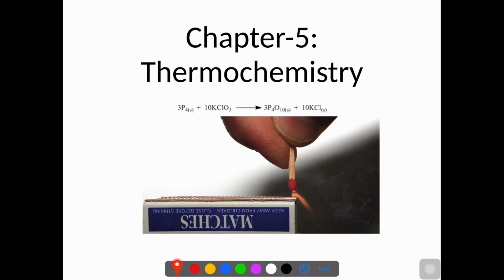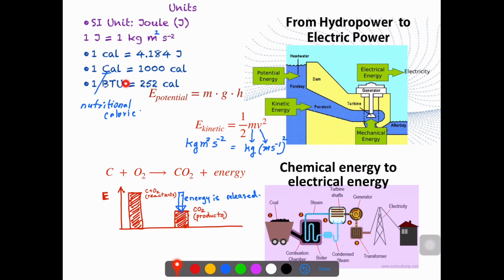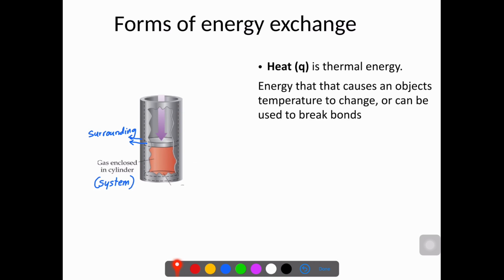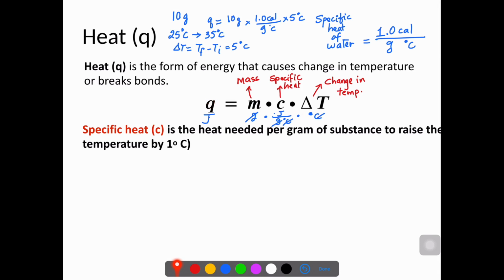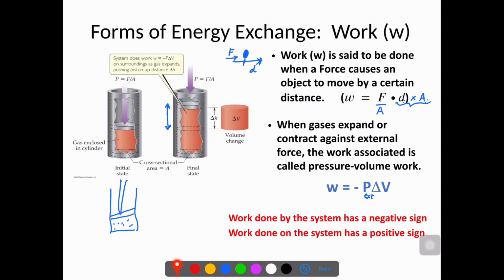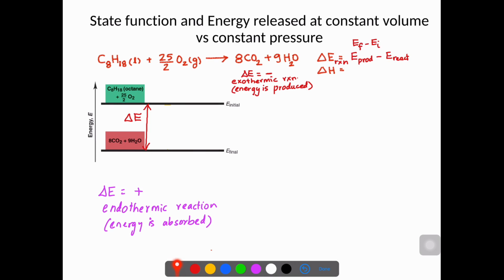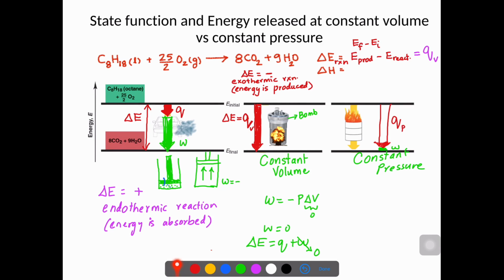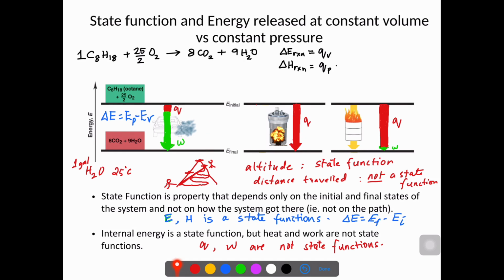Thermochemistry-1: Energy basics